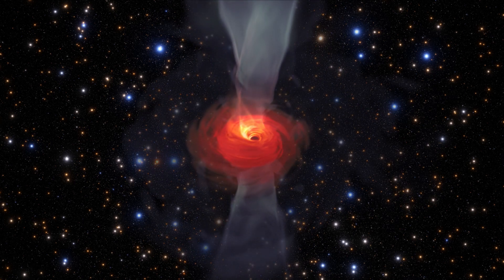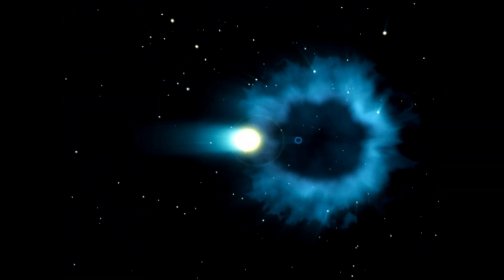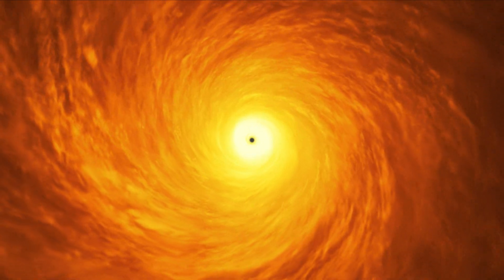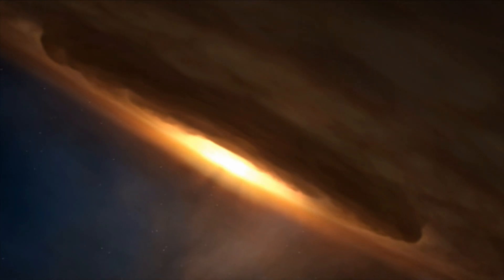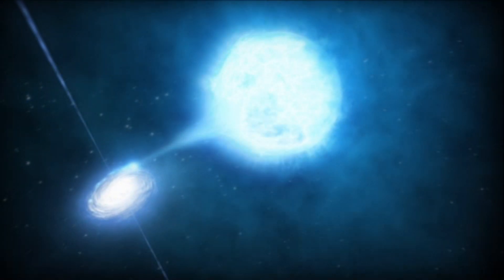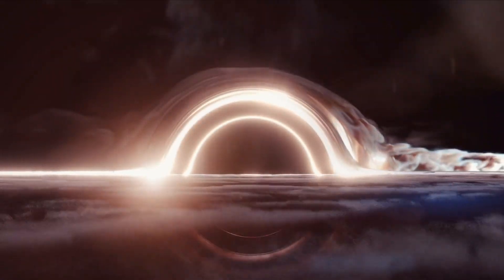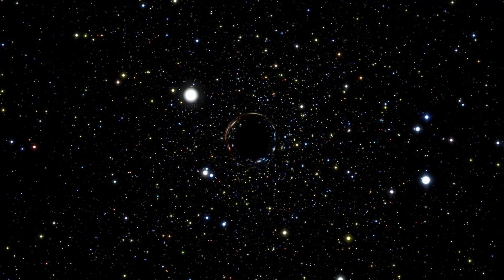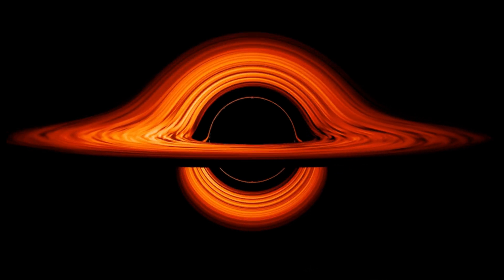Black Holes - Stellar-Mass, Supermassive & Primordial: Escape velocity exceeds 186,000 MPs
The most terrifying object in the Universe
The different types of black holes and how they formed
A black hole is a region of space-time affected by such a dense gravitational field that nothing, not even light, can escape it.
As massive objects are crushed into smaller volumes, their gravitational tug increases dramatically.
In a black hole, the escape velocity exceeds 186,000 miles per second, the speed of light, and everything inside the hole is trapped.
So, if black holes are black, how do astronomers know they exist?
Not directly visible, black holes must be detected by their effects on nearby stars, gas, or dust.
 In the Milky Way, many stellar black holes, with masses in the range of about 10 times that of the Sun, exist in binary star systems.
Some black holes are born when a dying star collapses in on itself.
Others through mergers. And some may have started off in an even weirder way.
There are four different types of black holes, and each type is a mysterious monster.
These gravitational giants pack so much matter into such a small space, that they form a class of objects unlike any other in the universe.
But how do different types of black holes form?
To answer that question, we need to first specify which type of black hole we’re talking about.
The choices are: stellar-mass black hole, intermediate-mass black hole, supermassive black hole, or, primordial black hole.
So, How do stellar-mass black holes form
Stellar-mass black holes, form when a massive star reaches the end of its life and implodes, collapsing in on itself. If the imploding star is between about eight and 20 times the mass of the Sun. however, it won’t form a black hole. Instead, the collapsing material will rebound off its core, causing it to erupt as a supernova.
But if the collapsing star is greater than about 20 times the mass of the Sun, its core isn’t strong enough to stop the implosion. In fact, there is no mechanism that can prevent such a star from collapsing into a black hole.
Depending on the initial size of the imploding star, the resulting stellar-mass black hole can reach up to about 100 or more times the mass of the Sun.

Now, How do intermediate-mass black holes form?
As the name implies, intermediate-mass black holes fall between stellar-mass black holes and supermassive black holes. This type of black hole is not too small, not too big. But it is rare.
Intermediate-mass black holes are thought to form when multiple stellar-mass black holes undergo a series of mergers with one another. These mergers frequently happen in crowded areas of galaxies.
Merging stellar-mass black holes spend a very long time in the early stages of their mating dance. But eventually, they zip around each other faster and faster until finally coming together and forming a single, larger black hole.
After a number of consecutive mergers, researchers think, these mid-sized beasts can eventually grow from about 100 to around 1 million solar masses.
Though conclusive proof of this type of black hole remains elusive, over the past few decades, there have been a number of studies that have uncovered intriguing evidence hinting at the existence of these not-so-big, not-so-small black holes.
Now, How do supermassive black holes form?
Black holes tend to grow larger and larger through mergers. And that’s expected to be the case for supermassive black holes, too.
Although there are many theories about how this type of black hole forms.
One of the most compelling is that they grow so large through a runaway chain reaction of colliding stars and black holes.
In this scenario, the seed of the supermassive black hole continually merges and gobbles up more and more material. Eventually getting so massive, it “sinks” toward the center of its galaxy.
Along the way, the black hole might join up with more stellar and intermediate-mass black holes, growing even more massive. But eventually, it will make it to the galaxy’s core, if it didn’t already start there, and continue to gorge on whatever material strays too close. Over billions of years, this process might enable a black hole to grow to millions of times the mass of the Sun.

Let us see how do primordial black holes form?
As their name suggests, primordial black holes were born when the universe was still young — within a mere second of the Big Bang. This was a time long before stars, galaxies, and other black holes existed.
But primordial black holes wouldn’t have started out as a star anyway.
They would have popped into existence when the newly created universe was not yet homogenous and evenly distributed.

Credit :
ESA/Hubble, N. Bartmann
NASA, ESA, and M. Kornmesser
ESO/Gravity Consortium/L. Calçada
Jordy Davelaar et al./Radboud University/BlackHoleCam
ESO, ESA/Hubble, N. Stone, K. Hayasaki
ESA/Hubble (M. Kornmesser & L. L. Christensen)
European Space Agency, NASA and Felix Mirabel
ESA/Hubble, L. Calçada (ESO)
DESY, Science Communication Lab
SXS Collaboration